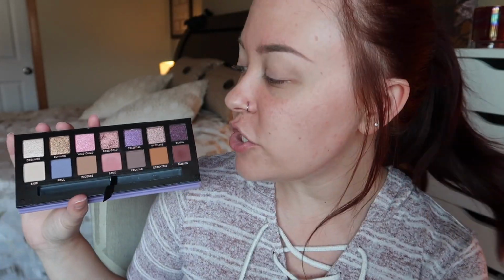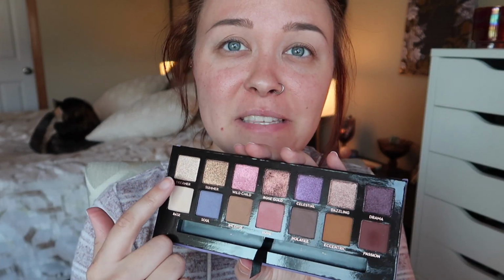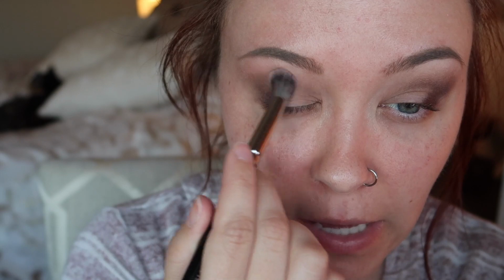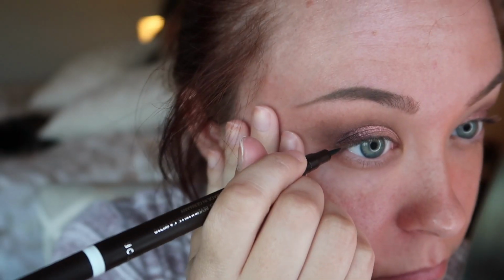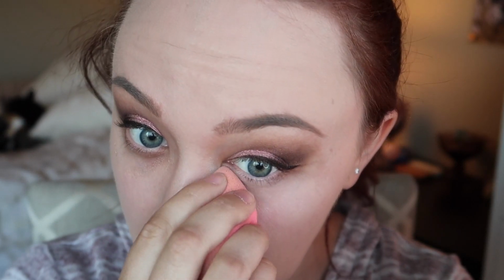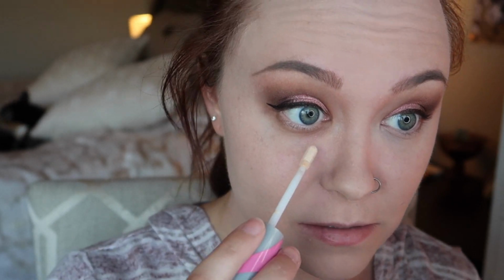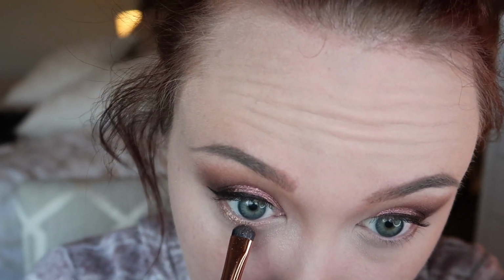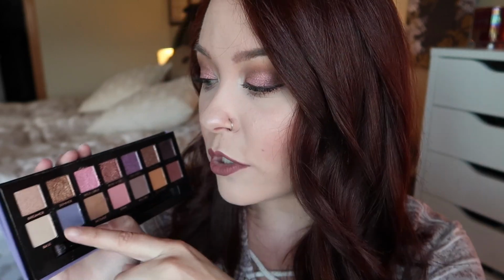Palette Roulette || ABH Norvina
Today we are doing another Palette Roulette using the Norvina palette by Anastasia Beverly Hills.

If you don't know what a palette Roulette is, it's a way to get outside your comfort zone because YOU don't get to chose the shadows. Instead, you let a random number generator chose the shadows for you. First, type 'Random Number Generator' into google. Chose one of the number generators to use, enter a minimum number of '1' and a maximum number of however many shades are in the palette. Hit generate 4+ times until you have enough shades to create a look.

**I received the Hello FAB Bendy Avocado Concealer complimentary from First Aid Beauty.

**I received the Precision Duo Liquid Eyeliner complimentary from Sorme.

ALL OPINIONS ARE MY OWN. I received and *will* receive nothing from this except the products shown in the video.

--Eye Primer || Wet N Wild Eyeshadow Primer:
--Eyeshadow || Norvina Palette by ABH:
--Face Primer || Smashbox Photo Finish Foundation Primer:
--Foundation || Urban Decay All Nighter Liquid Foundation:
--Brows || ABH Dip Brow in Taupe:
--Brows (Ext) || ABH Brow Wiz in Taupe:
--Mascara || Essence Lash Princess False Lash Effect Mascara:
--Lips || Stila Stay All Day Liquid Lipstick in Firenze:

--Snap Chat:
jozyredding

With love,
Jocelyn Claire